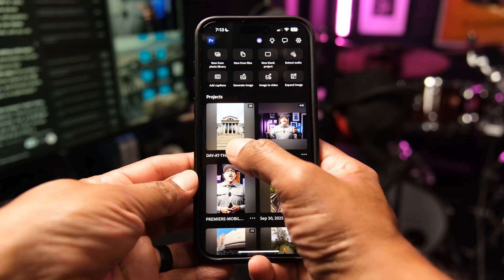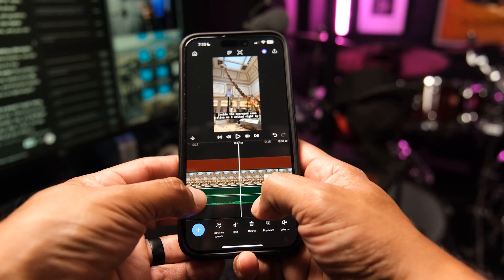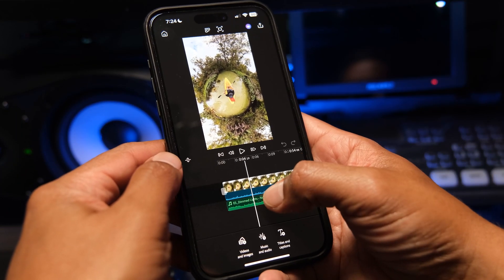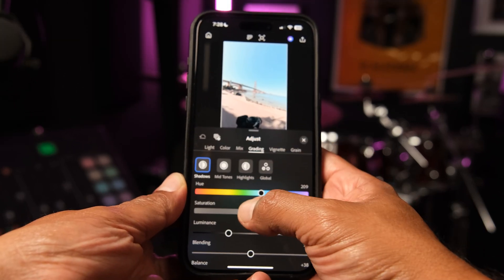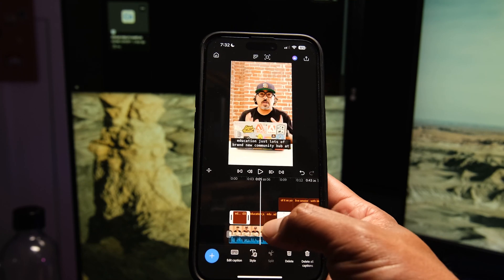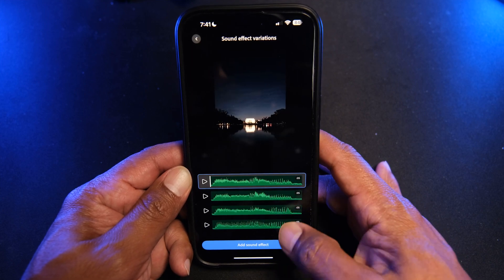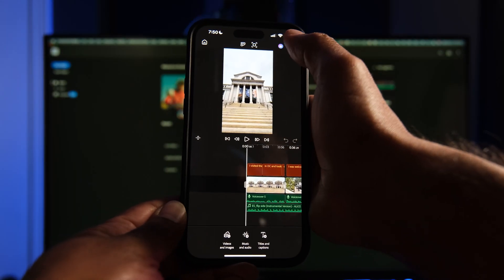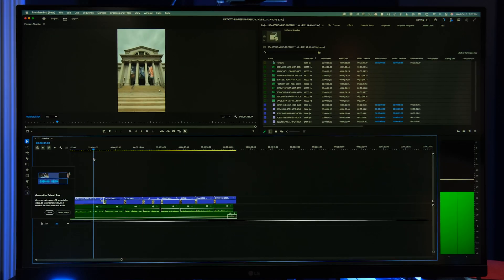Adobe Premiere Mobile ids HERE! Free Video Editing App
NEW!!! Adobe introduces a free video editing app for iPhone. It is called Premiere Mobile. Here's a quick overview

*Android is in development now.

0:00​​ - Intro
0:21 - Multi-track Timeline
1:06 - 4K Support
1:21 - Color Grading - Looks
1:44 - Captioning
2:00 - Enhance Speech
2:07 - AI Firefly - Sound Effects
2:28 - Export and Resize
2:42 - Share to Premiere Desktop
3:06 - Outro

GEAR USE TO MAKE THIS VIDEO